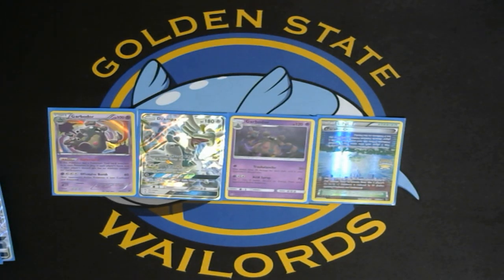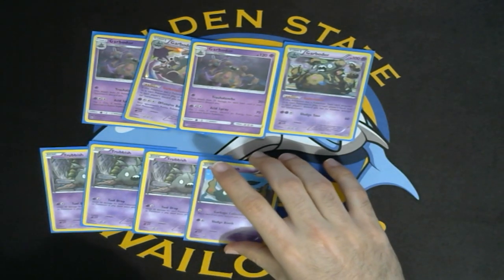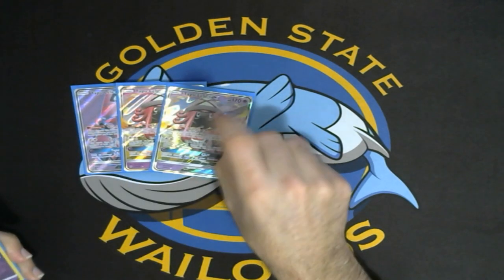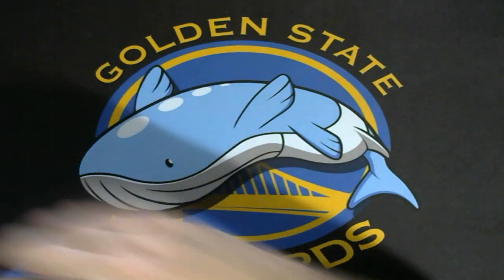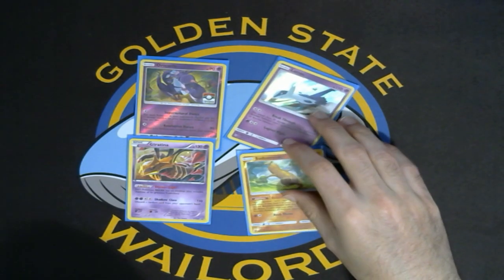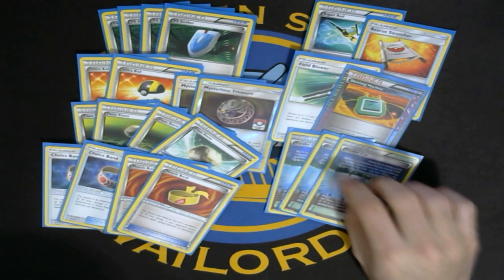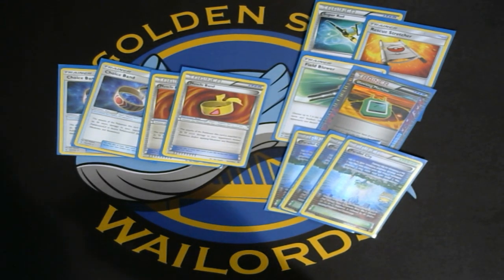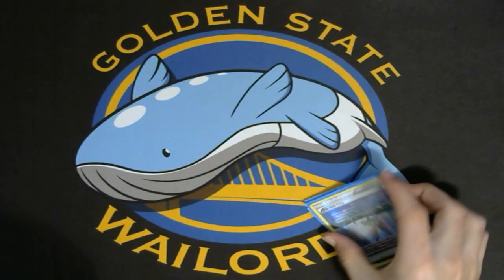Expanded Drampa/Garb! Paulo's Top 4 League Cup Report! (Quarter 2)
Today Paulo discusses his deck choice and his full report from his recent top 4 finish at the expanded league cup we held last weekend.